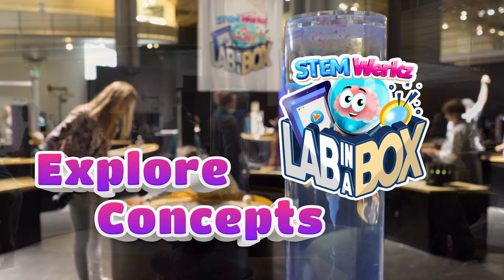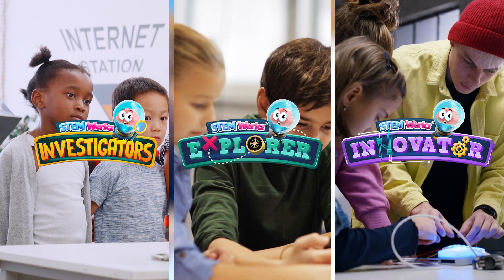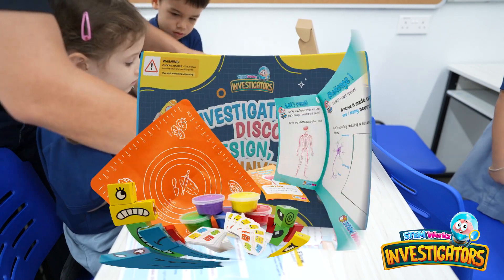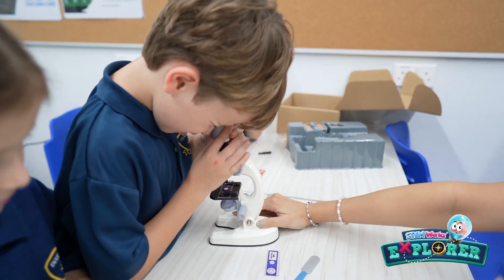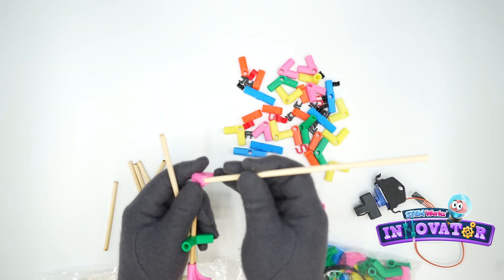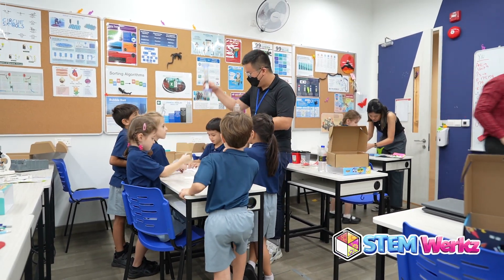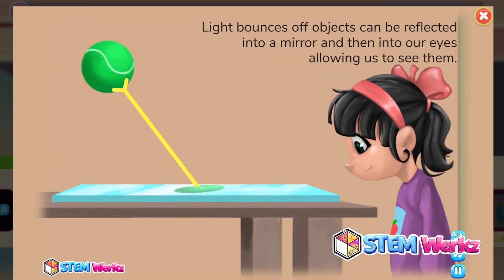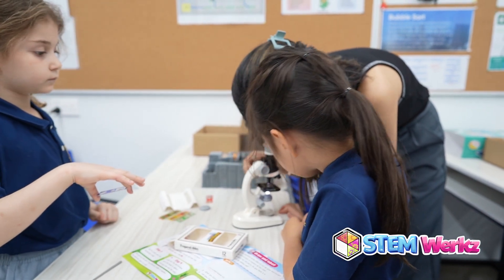STEMWerkz Explore Concept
Unlock the power of hands-on experimentation and explore the wonders of science with Lab-in-the-Box! Our Investigator, Explorer, and Innovator kits are designed for specific age groups and nurture children's natural curiosity. With a focus on exploration, discovery, and problem-solving, Lab-in-the-Box brings the laboratory experience right to your doorstep. Seamlessly combining online and offline learning, our comprehensive, subscription-based program empowers children to investigate, discover, design, and invent. Explore concepts and ignite a love of learning with Lab-in-the-Box - join the scientific revolution today!